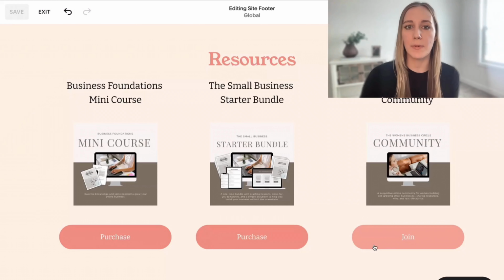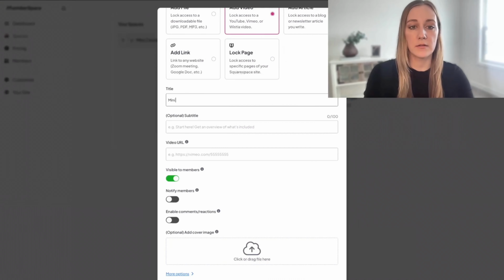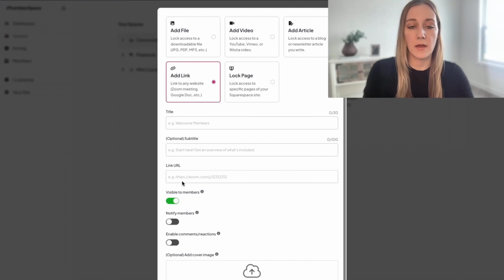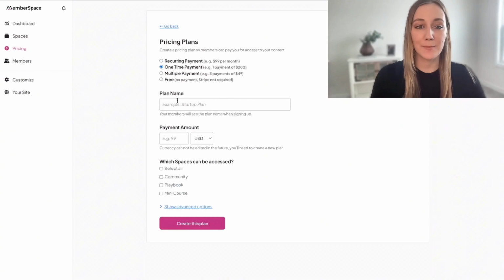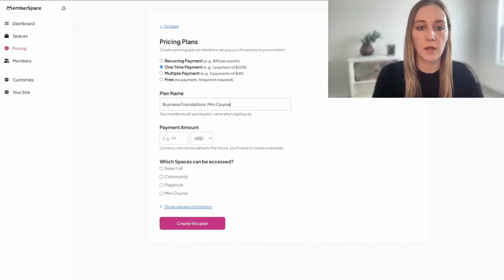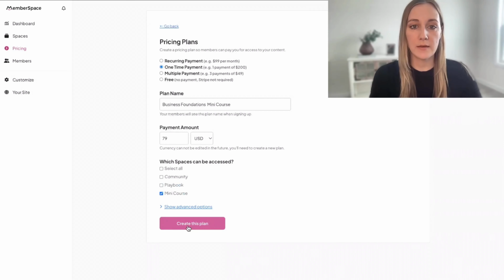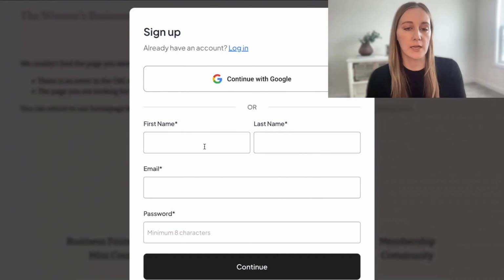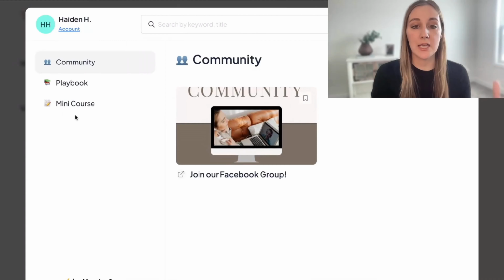How to Bundle Products on Squarespace [5 Minute Tutorial]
If you’ve tried to bundle products on Squarespace, you’ve probably realized there’s no built-in way to do it.

In this video, I’ll walk through the common workarounds people use on Squarespace — like ZIP files — and explain where those approaches fall short.

Then I’ll show you the simplest way to sell product bundles on a Squarespace site using a plugin called MemberSpace. This approach lets you sell the same product on its own, as part of a bundle, or inside a membership — without duplicating files or rebuilding your site.

If you sell digital products, online courses, or community access and want more flexibility with how you package and sell your offers, this tutorial will walk you through your options.